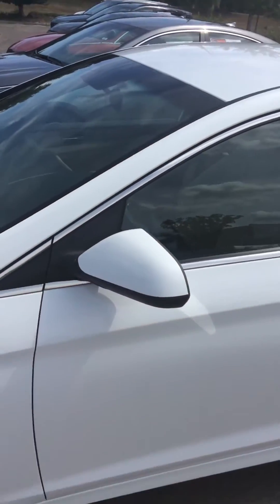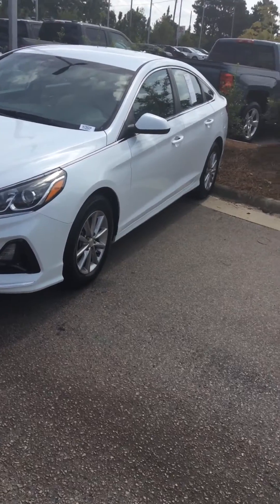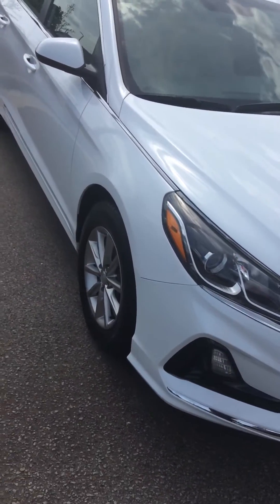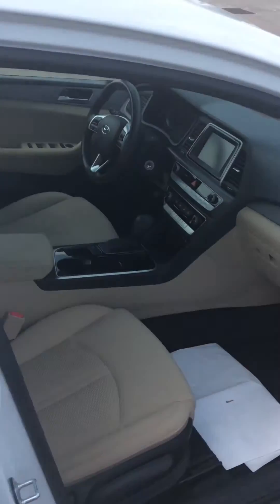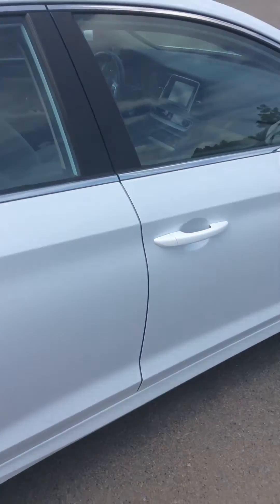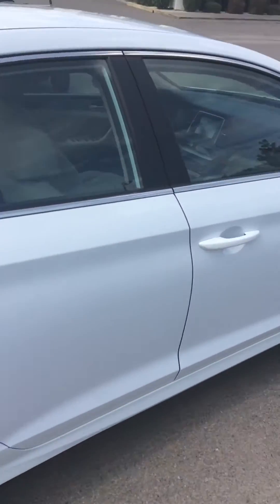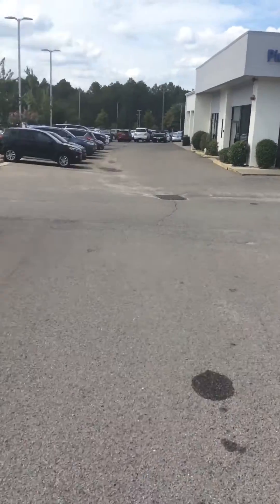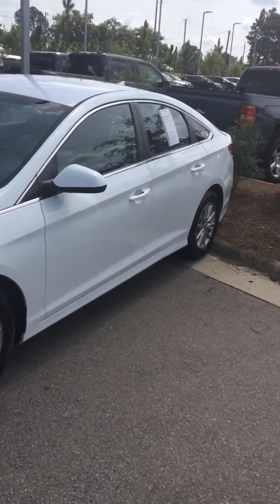2019 Sonata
H7922A